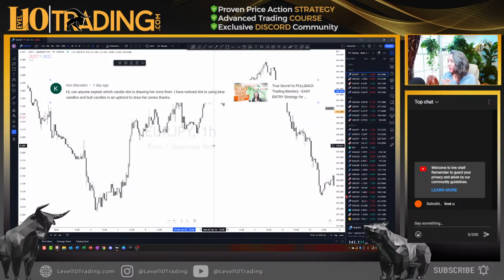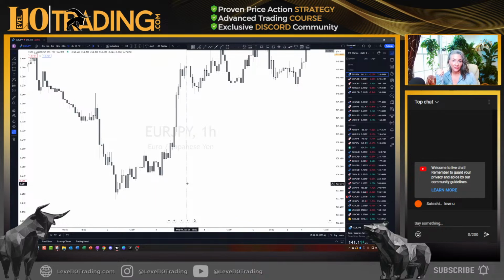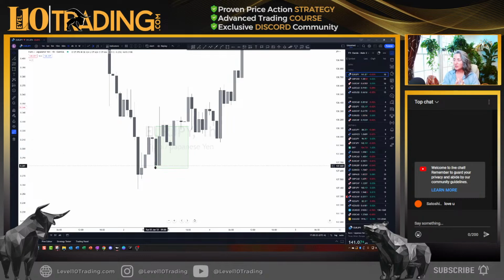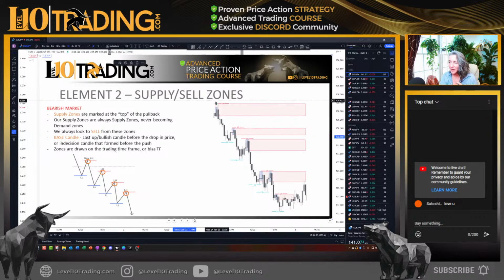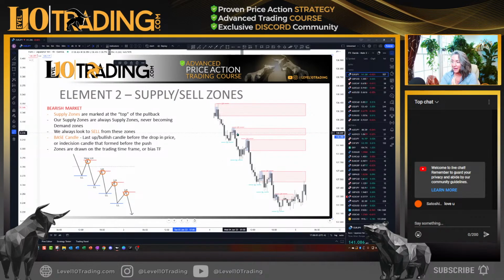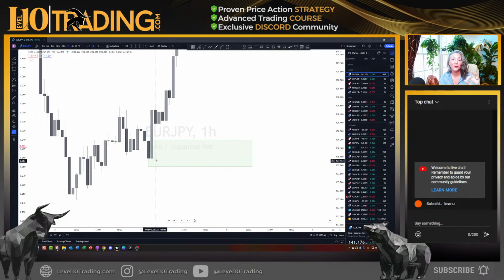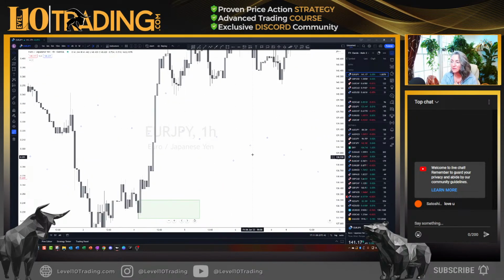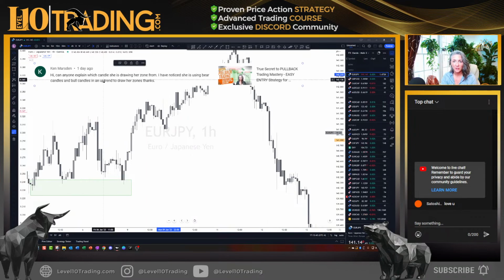Q&A: Bull vs. Bear Candles: Which Ones We Use When Drawing Trading Zones?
I am blown away by how smart and focused some of our trader friends who watch our videos are - yall are the BEST!  Here is my 1st time live streaming so I am testing out all of the youtube settings - so it might be janky and rambly in places as this was completely unplanned and I just decided to try it on the fly - so be nice!! lol
And basically I took a whole 18 minutes to answer Ken's question with the statement of my rules don't really dictate which candle I use entirely, but instead HOW I encompass the entire pullback.
Thanks Ken for your comment!

Are you confused about which candles we use when drawing our trading zones? In this video, I'll explain which candles we prioritize and what we are focusing on when we draw our zones.

LEARN to trade like us!  Check out our FREE Beginners Course or grab a MEMBERSHIP and firmly step into trading the Live Forex Markets with our Family.